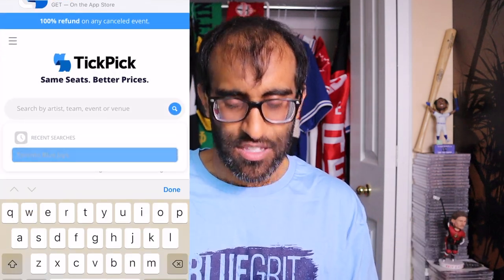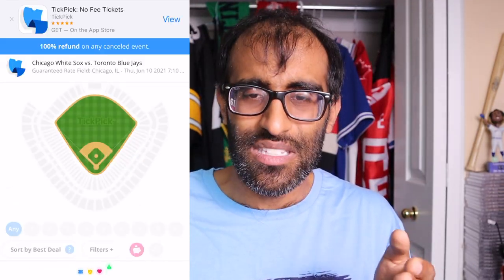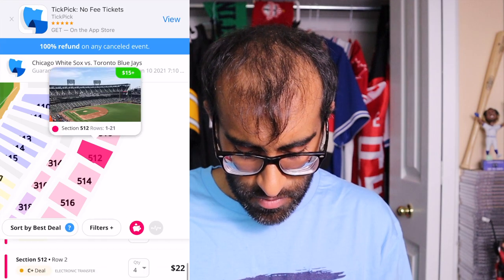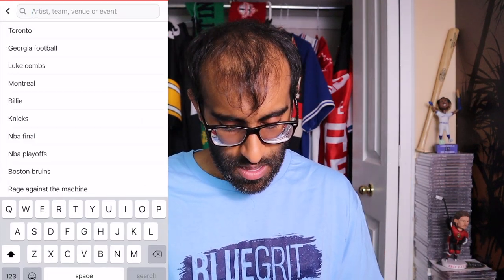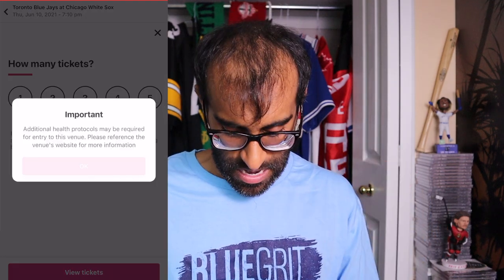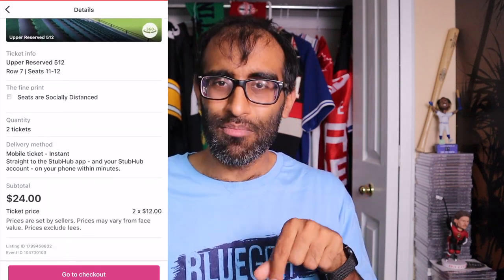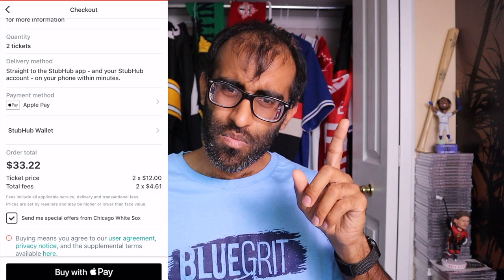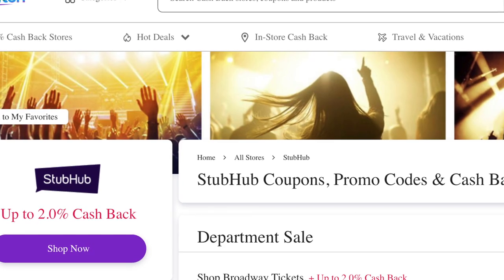HOW TO SAVE MONEY BUYING TICKETS ONLINE | COMPARE TICKET PRICES | ALL-IN PRICING VS HIDDEN FEES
Buying tickets online for concerts, sports, and even broadway is always a stressful time buying them on Ticketmaster, but what about buying tickets from resale websites? How does one actually compare prices between different resale websites when they all display their prices differently?

00:00 Introduction
1:09 Hidden Fee vs All-In Pricing
3:56 How to compare prices between sites
11:15 Additional Money Saving Tips

First off, because each ticket resale website displays prices differently, you need to find a good baseline for price comparisons. You need to identify if the resale website is displaying ticket prices with all-in pricing or if they show their true ticket pricing with a hidden fee model. Under an all-in pricing site, the price you see is the price you pay, while a hidden fee model shows a base ticket price up front, but then will display the true final cost once you reach the checkout page. Just because the ticket price appears to be cheaper up front doesn't always mean it will be the cheapest ticket.

Once you understand how a resale website lists ticket prices, now you need to start comparing prices between different sites. After going through a few examples on Stubhub, SeatGeek and TickPick, it shows you a few different ways ticket resale websites will display ticket prices.

The last way to save money when buying those tickets online is to use Rakuten before purchasing your tickets. This way you can save money buying those tickets by earning cash back on each purchase. You can sign up to Rakuten here and earn a sign-up bonus on your first eligible purchase!